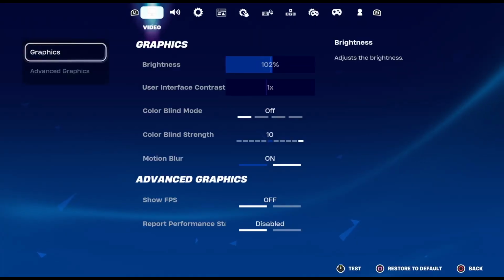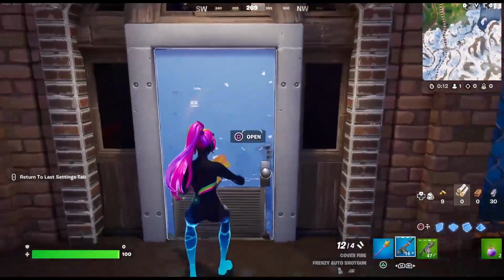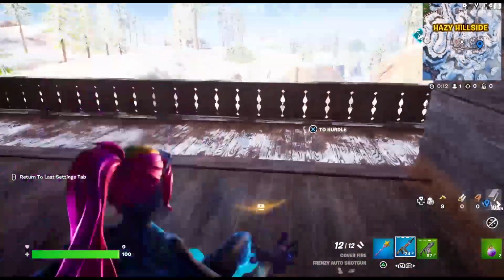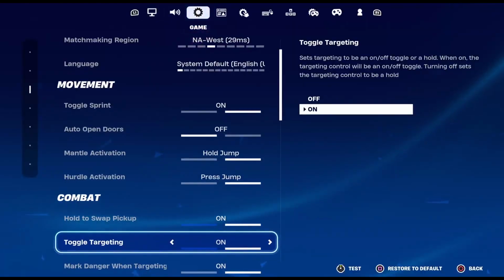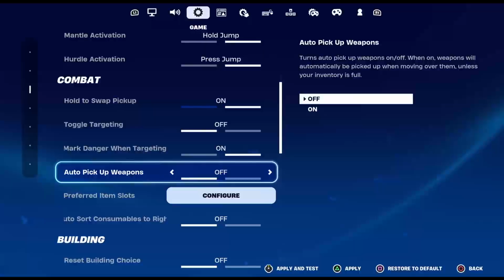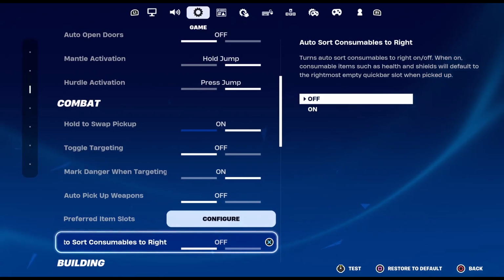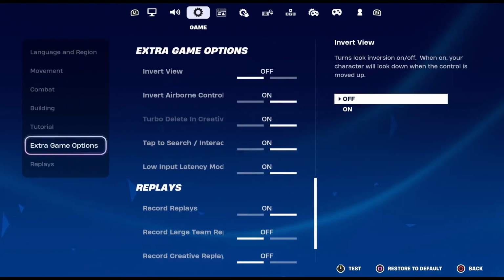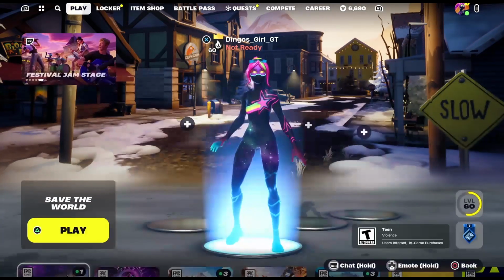The Fortnite UI is so confusing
Gear Game Settings and how each option works.

Don't miss out on the chance to join to live content on twitch at   / dingos_girl_gt   or find helpful tutorials on   / dingos_girl_gt    and find a community that embraces imperfection and celebrates the joy of gaming, no matter the skill level we don't play to win we play to have fun and eventually we win. Let's fail, learn, and most importantly, have a blast together!